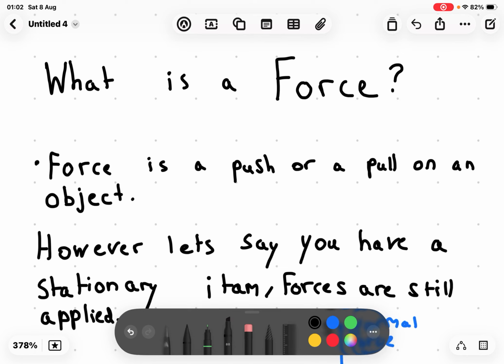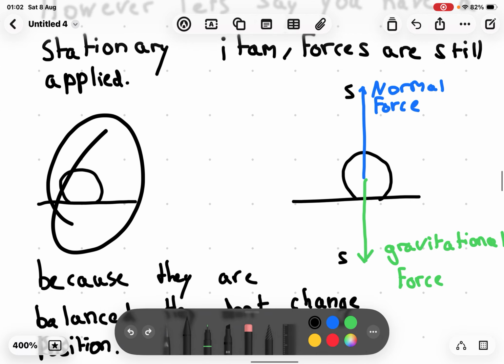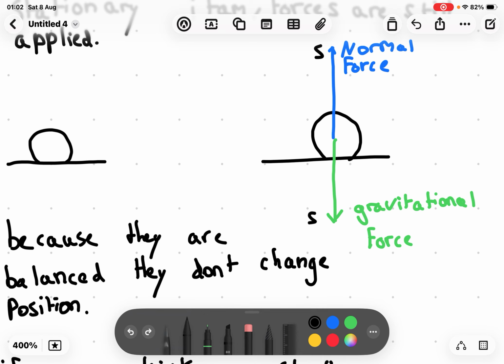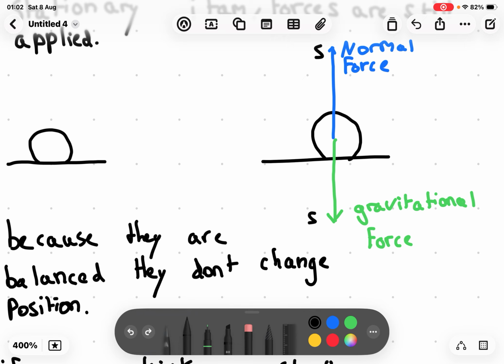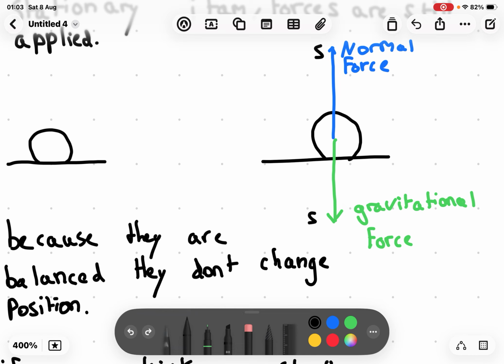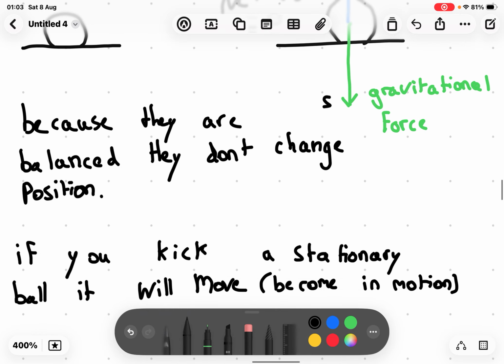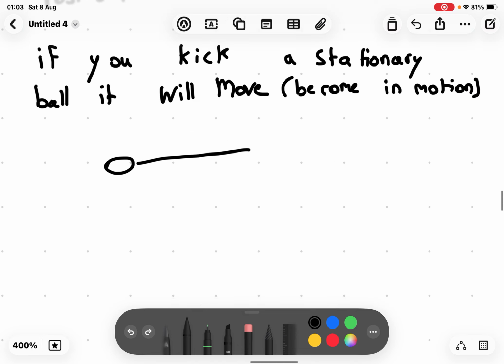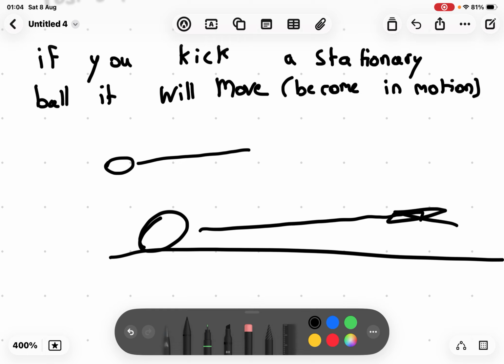What is a force engineering D